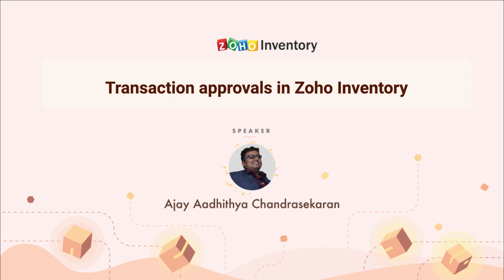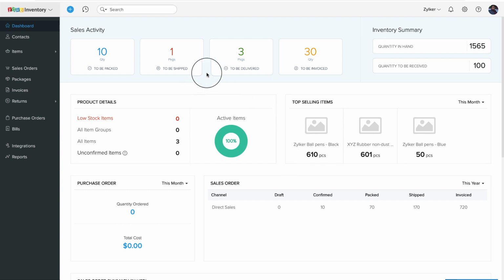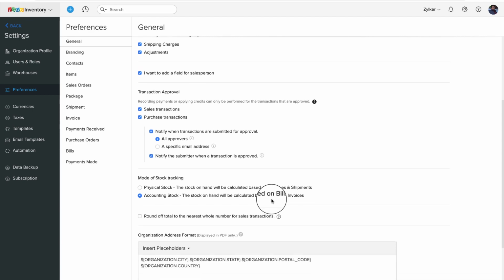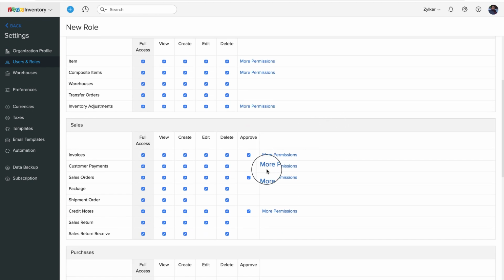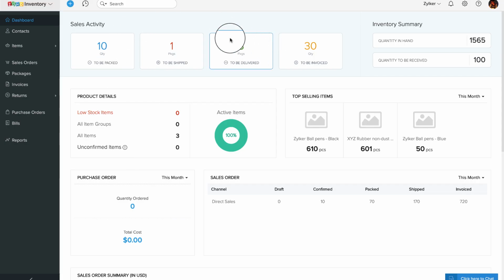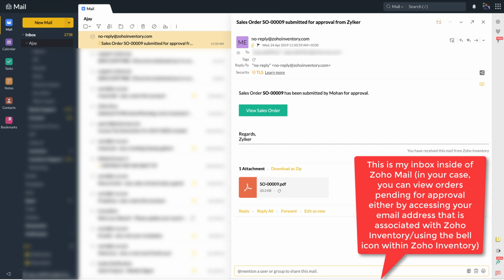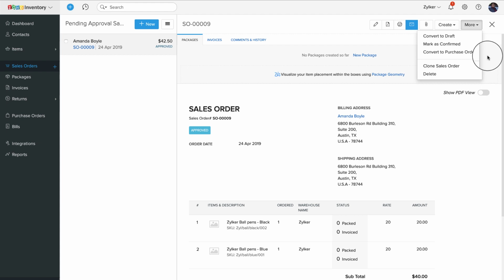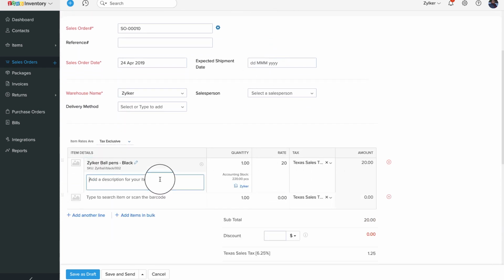Transaction Approvals in Zoho Inventory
Setting up approval workflows for your transactions can greatly reduce the room for errors and improve efficiency. How so? Well, when you are racing against the clock and fulfilling orders, having someone to make sure that you don't under sell or over buy something by mistake can be a godsend. So we at Zoho, have built transaction approval workflows inside of Zoho Inventory to help you with such needs.

In this video, you will learn:

- How to enable and configure transaction approval mechanisms for your sales and purchases.
- How to set up submitter and approver roles and permissions for your team.
- How to draft and submit a transaction to be approved by a supervisor as a submitter.
- And, how to find pending orders, review, collaborate with submitters, and approve them as an approver/a supervisor.

Also, if you are new to our product:

What is Zoho Inventory?

Zoho Inventory is a cloud based order management solution that was made in order cater to the inventory management needs of micro, small and medium businesses. It follows the FIFO logic and is a version free app that constantly evolves to meet the ever-changing needs of our customers.

Who can use Zoho Inventory?

Retailers, online sellers, distributors and SMBs that deal with both products and services.